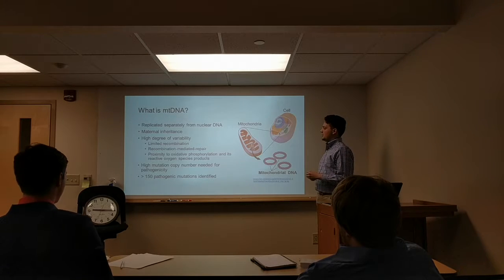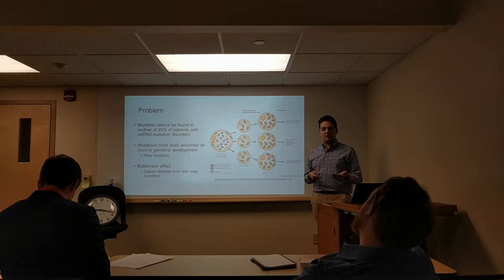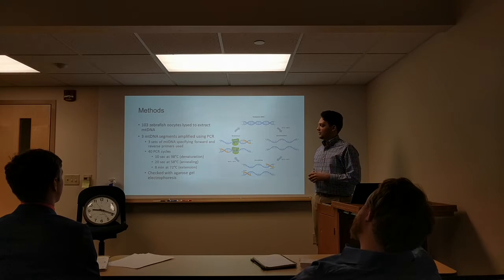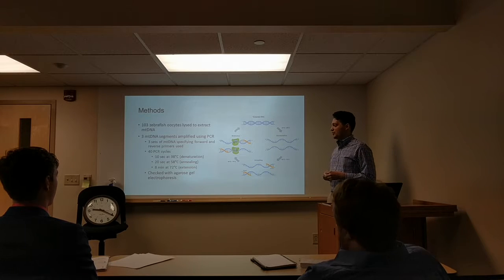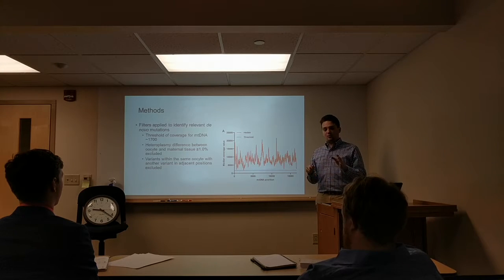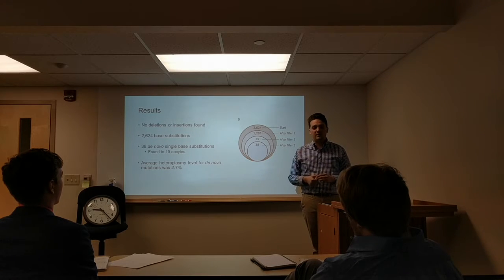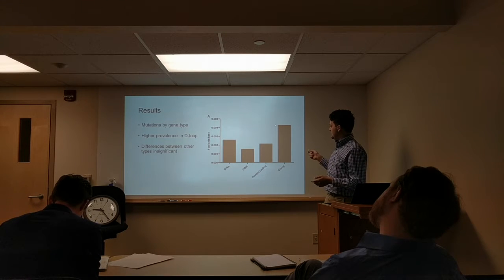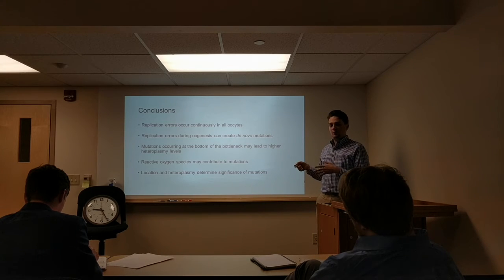BIOL335 Paper Presentation